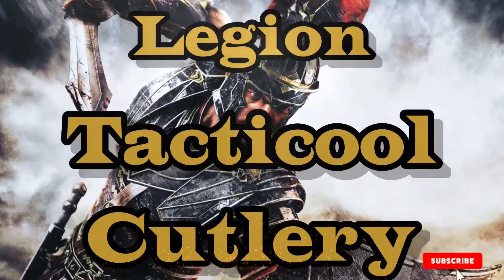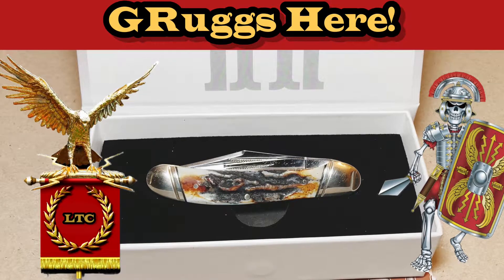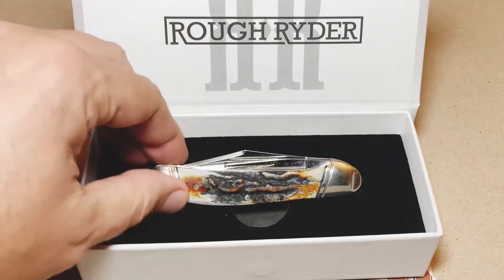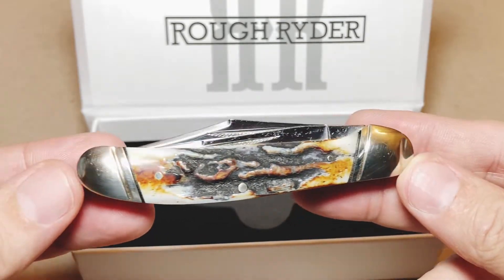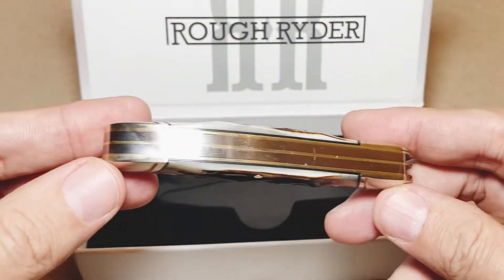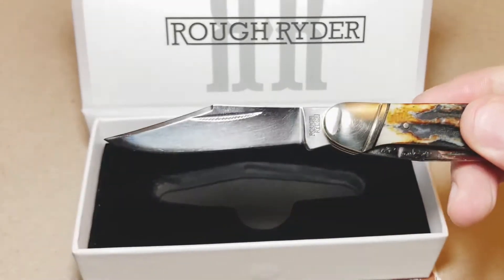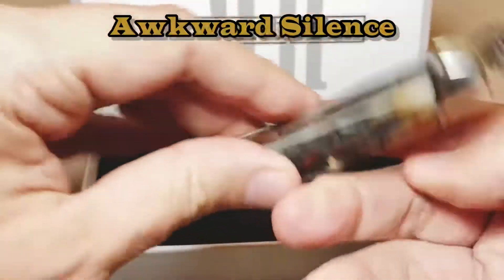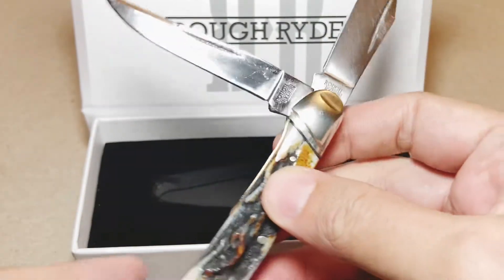Rough Ryder Cinnamon Bone Stag! roughryderknives roughryder slipjoint Like Share Subscribe!!!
Rough Ryder Cinnamon Bone Stag!